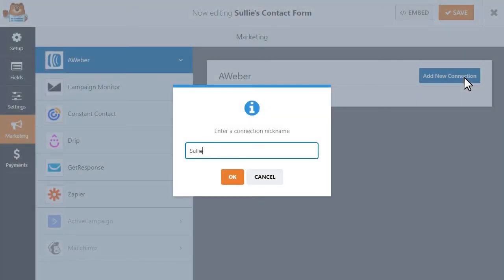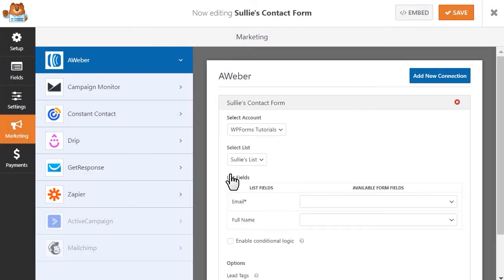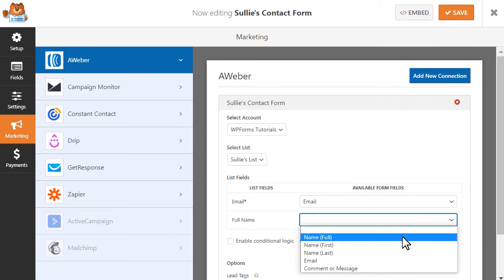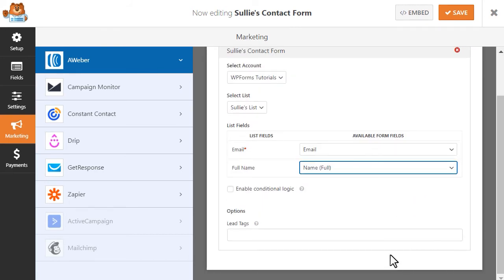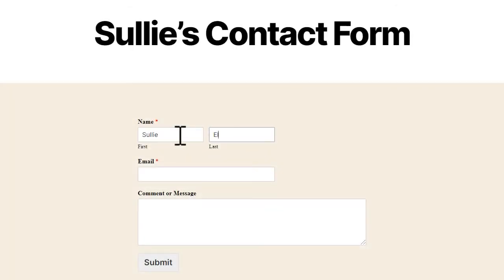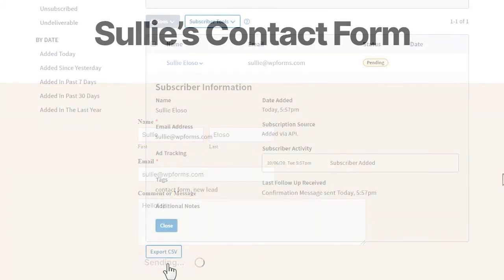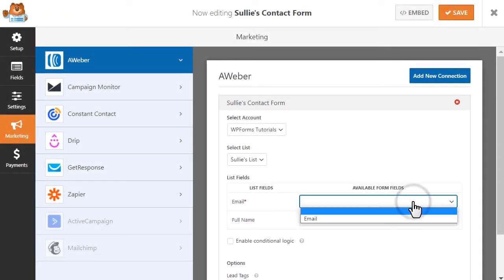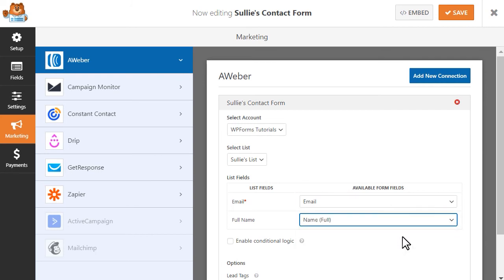AWeber Addon by WPForms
Are you thinking about jump starting an email marketing campaign with a service like AWeber for your online business but aren’t sure if it's worth it?

Connecting AWeber to your WordPress forms can help you build a bigger email list to keep in touch with your followers, promote your business, and build long lasting relationships that will lead to more sales.